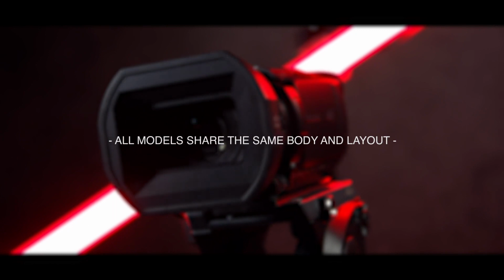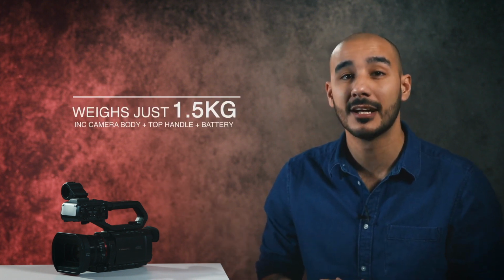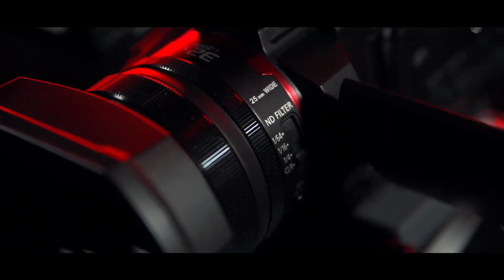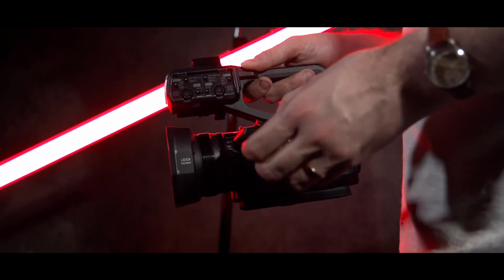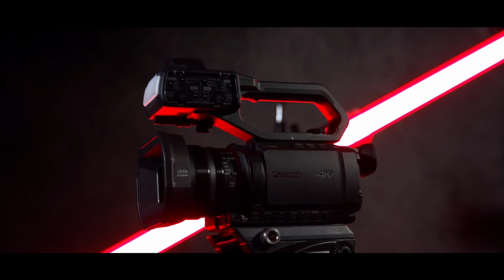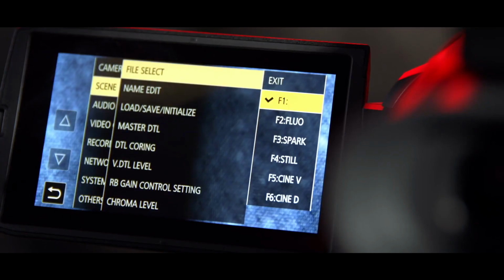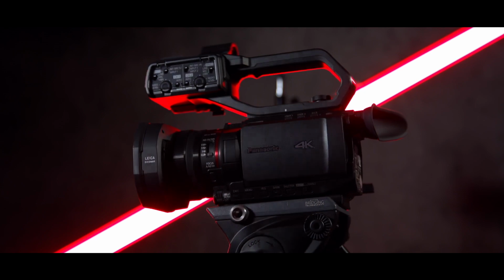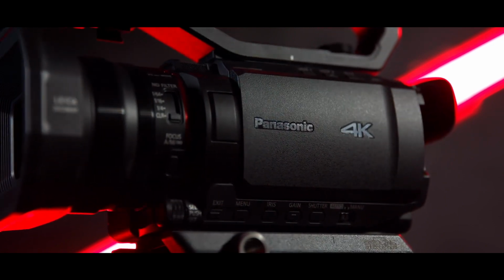Panasonic announce AG-CX10, HC-X1500E, HC-X2000E camcorders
Panasonic HC-X2000E 4K 60p Camcorder